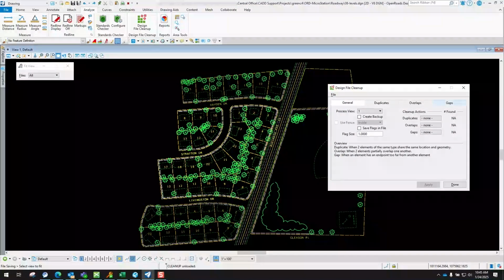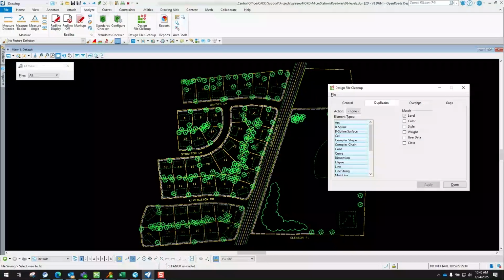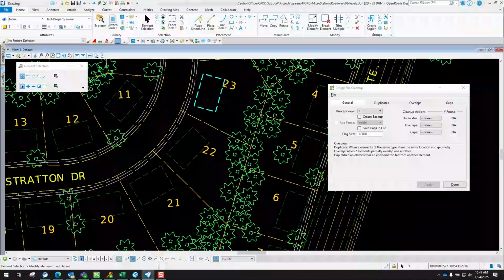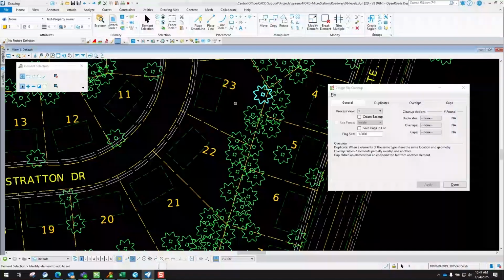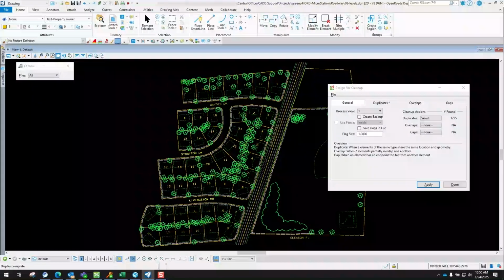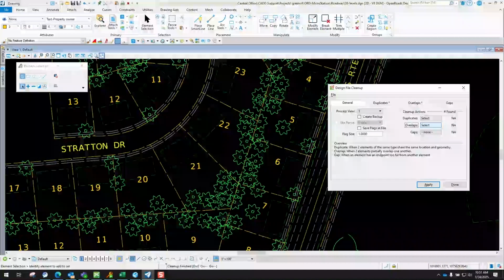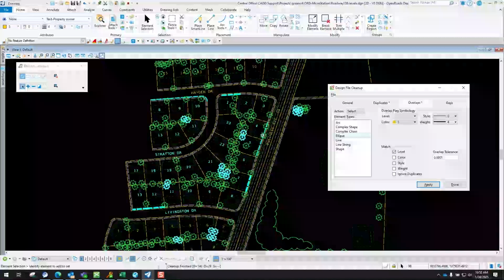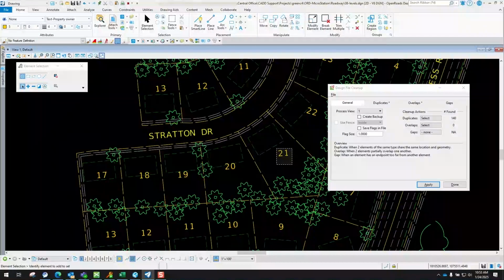ORD - MicroStation - Data Cleanup Tool